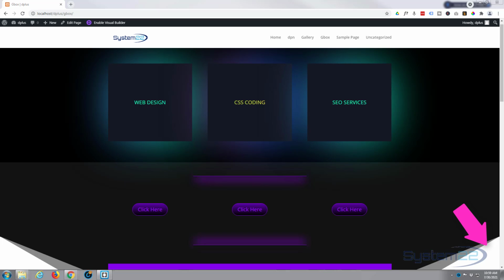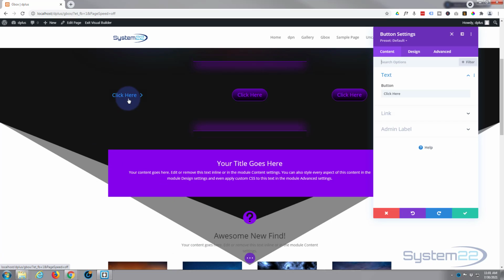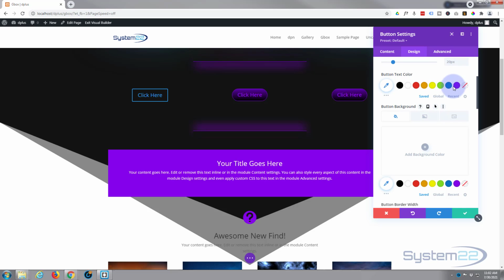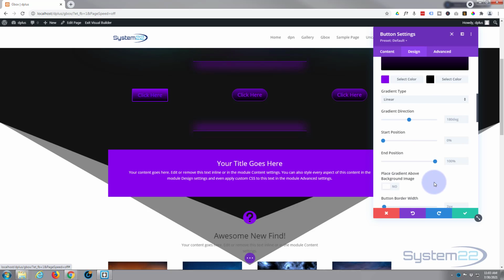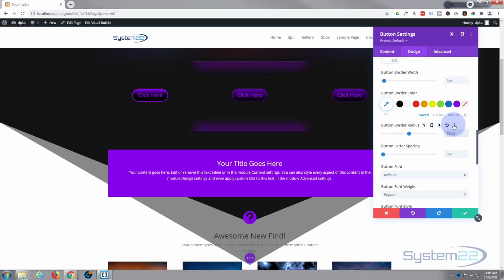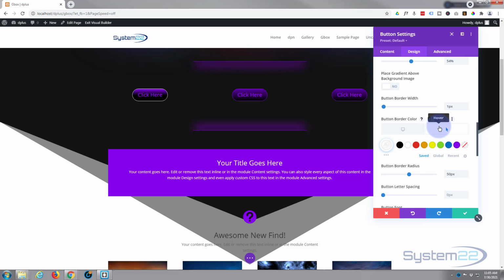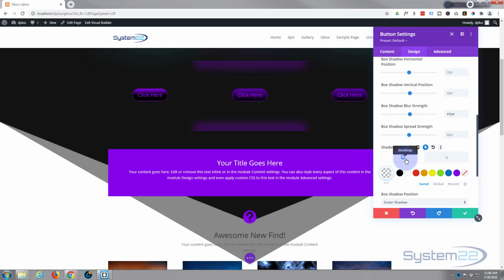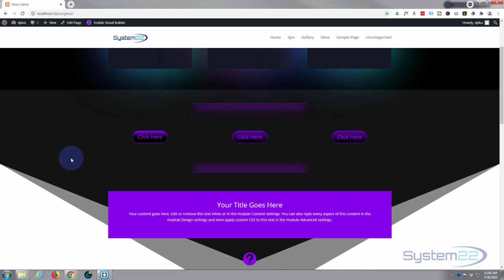Divi Theme Button With Glowing Backlight On Hover 👈👈👈👈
Divi Theme Button With Glowing Backlight On Hover. We are going to be using the Divi theme to create some great effects in this series of videos. The Divi theme has some great modules and effects. With a little work you can achieve some great eye-catching effects to enhance the look and user experience of your website.
Today we will be demonstrating how to create a button with a glowing backlight on hover with the Divi theme. There are no extra plugins or code involved in this today.
In this video today, we are going to use the inbuilt hover feature of the Divi theme to build our glowing backlight buttons.This is really easy to do and a great and eye catching effect to have on your website.
So, follow along with the video and see how easy it is to create a button with a glowing backlight on hover using the
Divi theme.

v=rNhjGUsnC3E&list=PLqabIl8dx2wq6ySkW_gPjiPrufojD4la9

A4oOD4NU_IfEVM5Qz

v=ZAO2MH0dQtk&list=PLqabIl8dx2wo8rcs-fkk5tnBDyHthjiLw

v=X690rObOd3w&list=PLqabIl8dx2wpnMFBgEd_4yqtsaKYzUNwd

SOCIAL MEDIA
Follow what I'm doing on: